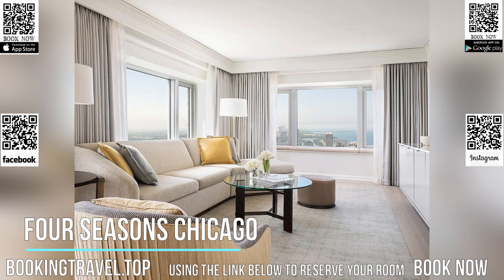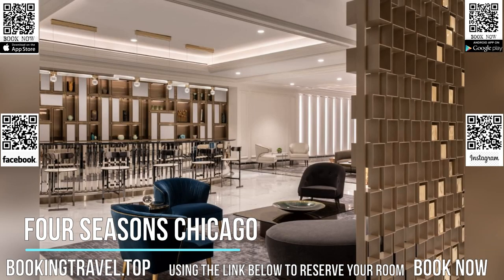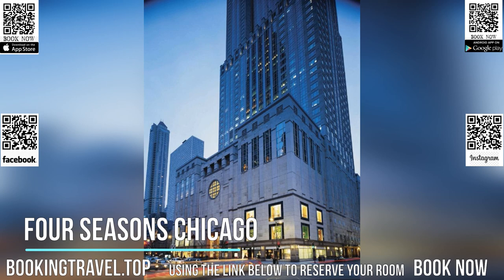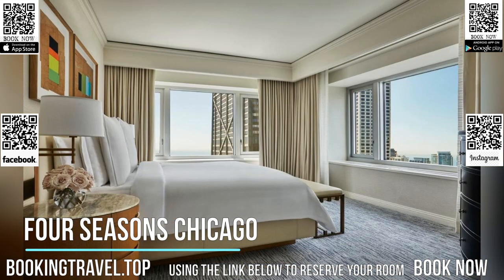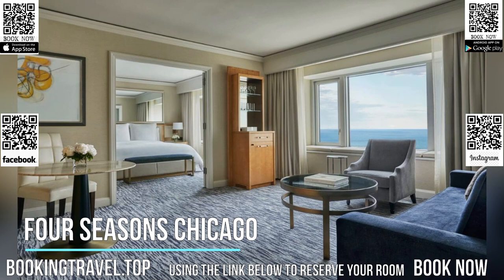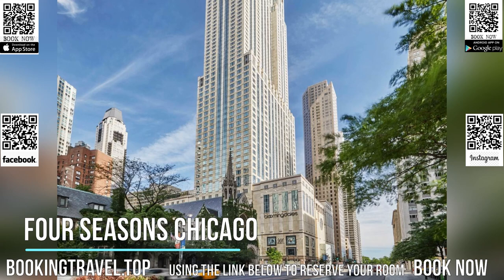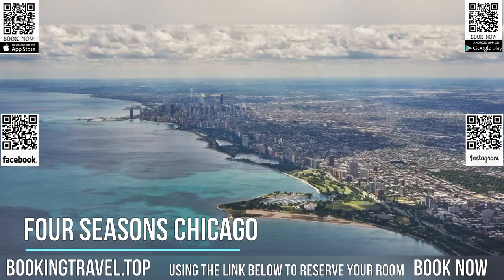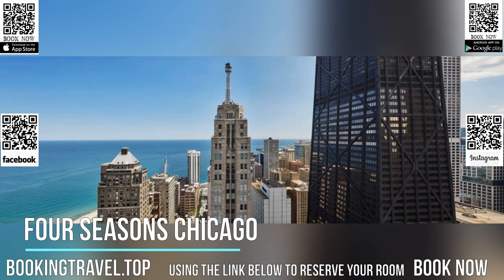Four Seasons Chicago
Book now

Just steps away from the luxury shopping, dining and entertainment on Michigan Avenue’s Magnificent Mile, this downtown Chicago hotel features skyline city views, an on-site restaurant and lavish spa. Free WiFi is available.
Featuring a stunning remodel and marble bathrooms with Le Labo toiletries, every room at Four Seasons Chicago offers panoramic views of the Chicago skyline or Lake Michigan, a flat-screen LCD TV and iHome clock radio.

At Adorn Bar & Restaurant, located on the 7th floor of the hotel guests can enjoy views of Magnificent Mile and downtown skyline. Starring the bounty of the American Midwest, Adorn features globally inspired cuisine and cocktails with best-in-class service in an iconic location.

The Spa at Four Seasons offers a 50-foot indoor pool and state-of-the-art fitness center. The hotel offers also on-site business center, open 24-hours and a Kids' Clubroom, which offers video games, foosball, arts and crafts and a movie area.

Millennium Park, Art Institute of Chicago and Lincoln Park Zoo are all 2.4 km away from the hotel. 900 North Michigan Shops is just floors below the Hotel. Navy Pier is a 10-minute drive away.